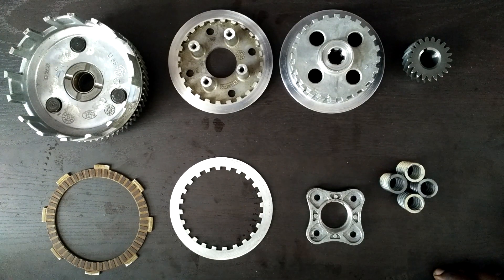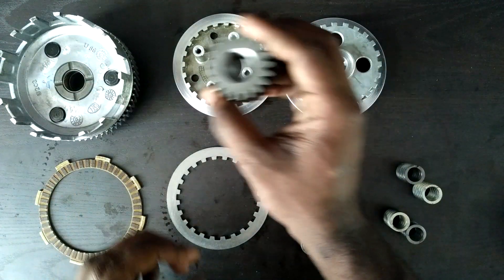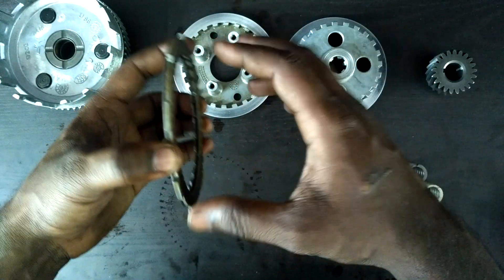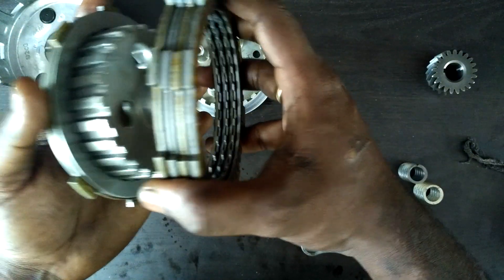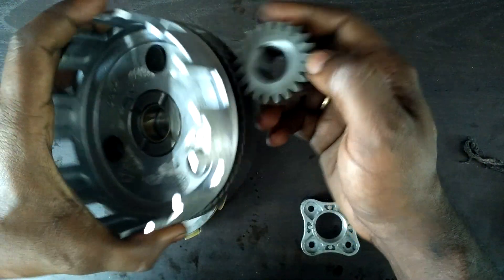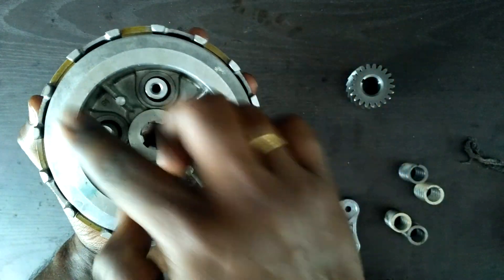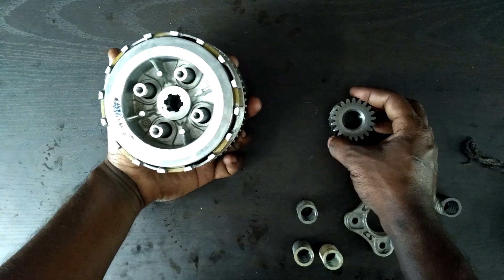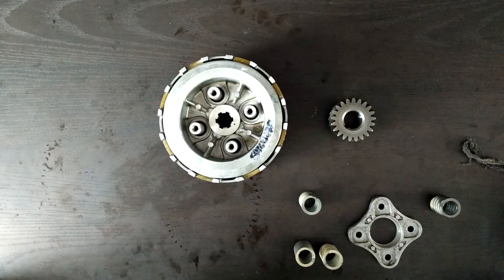How a motorcycle clutch works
In this video I explain how a motorcycle clutch works.